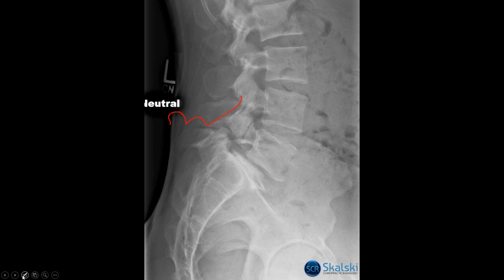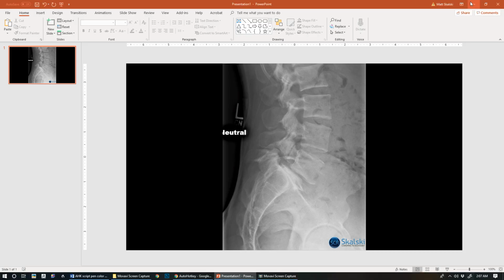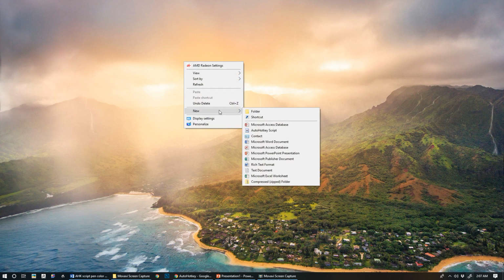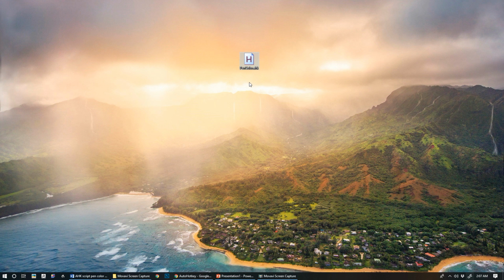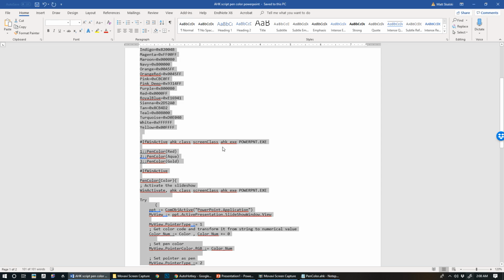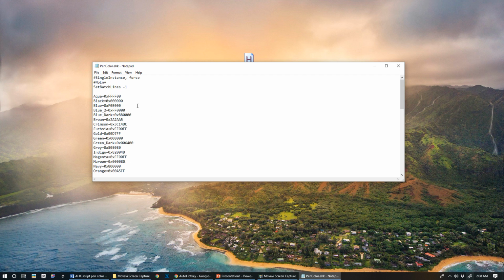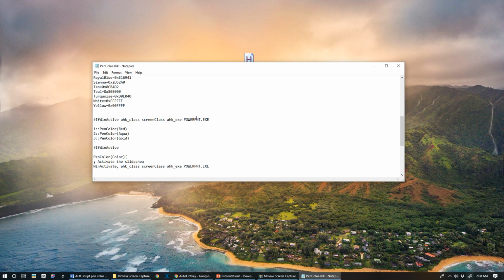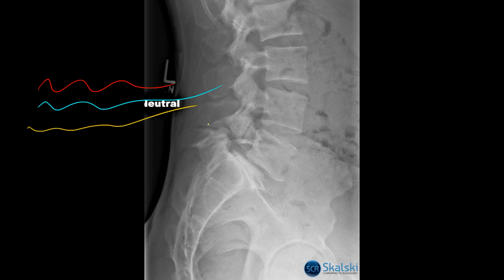Switch pen colors during PowerPoint slideshow with keyboard shortcuts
Microsoft, in their infinite stupidity, has yet to program in keyboard shortcuts to change pen color while presenting. This is a fast and easy workaround, and will vastly improve your ability clearly annotate your slides while lecturing. One thing I forgot to mention in the video - you can hit "e" on your keyboard to erase what you've drawn at any point (built-in feature of ppt, not part of the script)

SingleInstance, force
SetBatchLines -1

Aqua=0xFFFF00
Black=0x000000
Blue=0xF0B000
Blue_2=0xFF0000
Blue_Dark=0x8B0000
Brown=0x2A2AA5
Crimson=0x3C14DC
Fuchsia=0xFF00FF
Gold=0x00D7FF
Green=0x008000
Green_Dark=0x006400
Grey=0x808080
Indigo=0x82004B
Magenta=0xFF00FF
Maroon=0x000080
Navy=0x800000
Orange=0x00A5FF
OrangeRed=0x0045FF
Pink=0xCBC0FF
Pink_Deep=0x9314FF
Purple=0x800080
Red=0x0000FF
RoyalBlue=0xE16941
Sienna=0x2D52A0
Tan=0x8CB4D2
Teal=0x808000
Turquoise=0xD0E040
White=0xFFFFFF
Yellow=0x00FFFF

IfWinActive ahk_class screenClass ahk_exe POWERPNT.EXE

1::PenColor(Red)
2::PenColor(Aqua)
3::PenColor(Gold)

PenColor(Color){
; Activate the slideshow
WinActivate, ahk_class screenClass ahk_exe POWERPNT.EXE

Try
    ppt := ComObjActive("PowerPoint.Application")
    MyView := ppt.ActivePresentation.SlideShowWindow.View

    MyView.PointerType := 1
    ; Get color code and transform it from string to numerical value
    Color_Num := Color , Color_Num += 0

    ; Set pen color
    MyView.PointerColor.RGB := Color_Num

    ; Set pointer as pen
    MyView.PointerType := 2